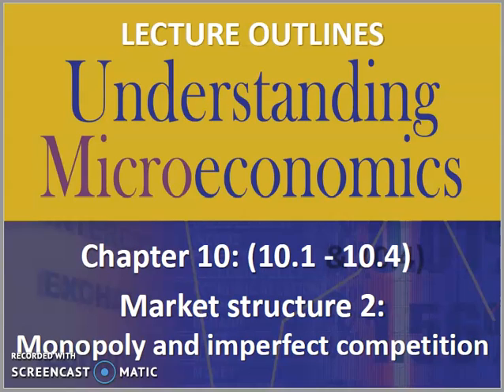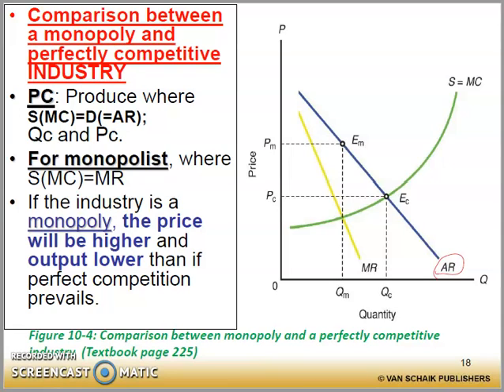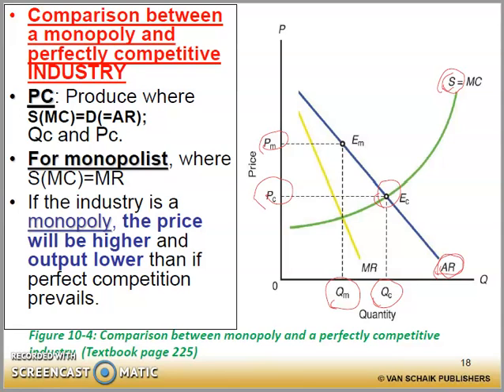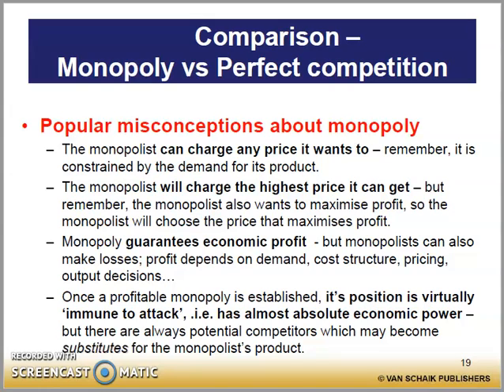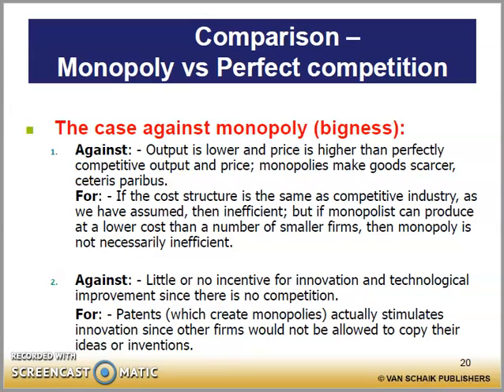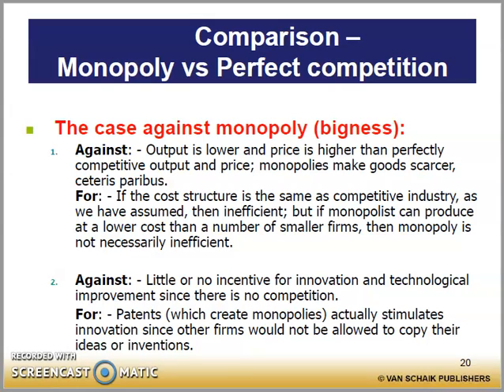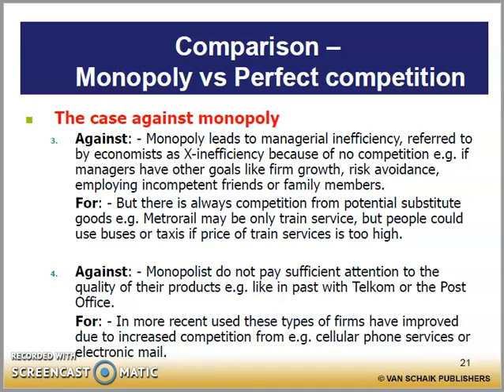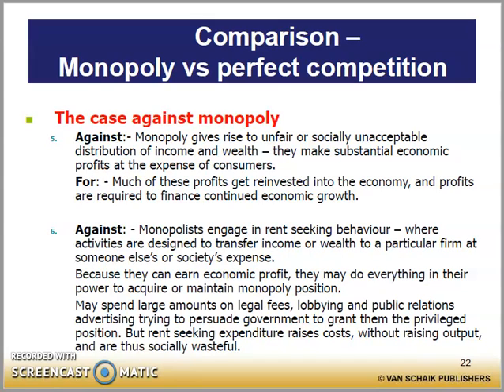ECO151 Chapter 10 Part C